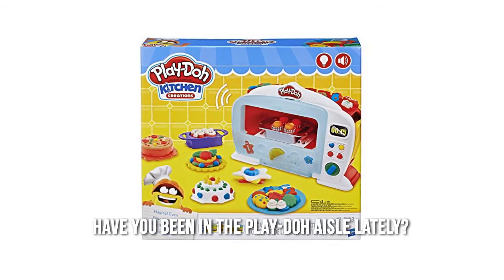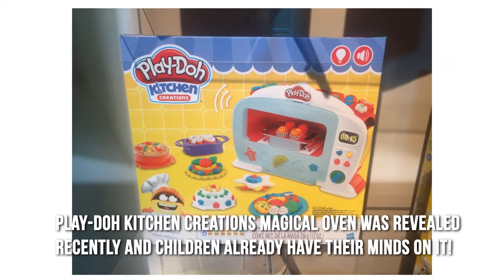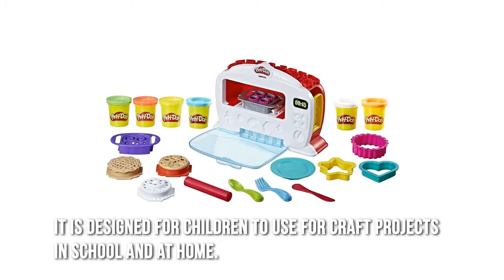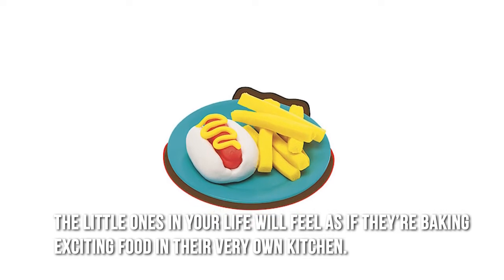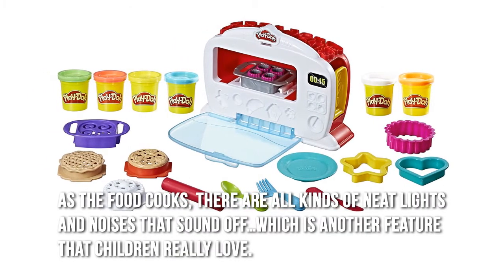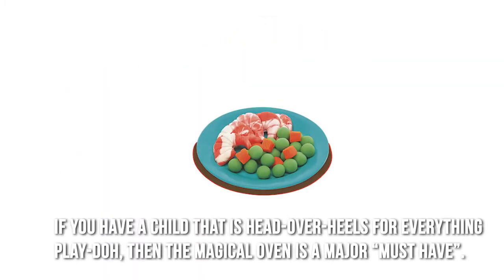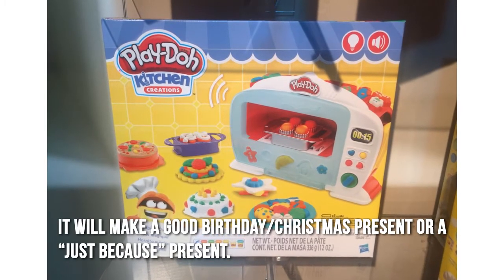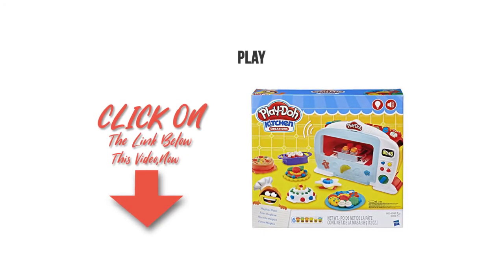Play-Doh Kitchen Creations Magical Oven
With Play-Doh’s Kitchen Creation line, the little ones in your life will feel as if they’re baking exciting food in their very own kitchen. Of course, the good they’re making isn’t real, so you can’t actually eat it – it’s not like an Easy-Bake-Oven or anything like that, but like we said, in their mind, they will feel as if they’re doing something exciting …that is because the magical oven is all about excitement!

If you have a child that is head-over-heels for everything Play-Doh (most children go through that Play-Doh phase), then the magical oven is a major must have. It will make a good Birthday/Christmas present or a “just because” present.